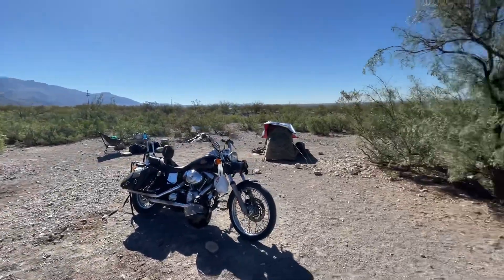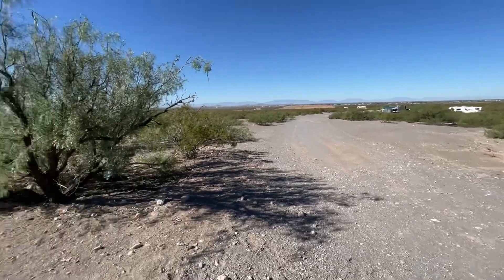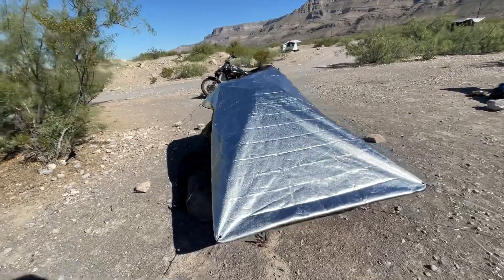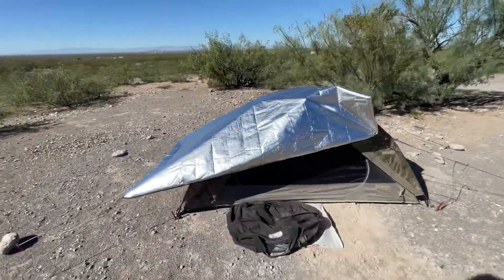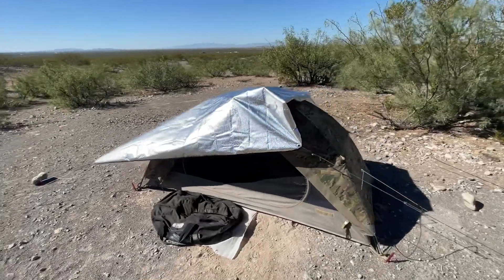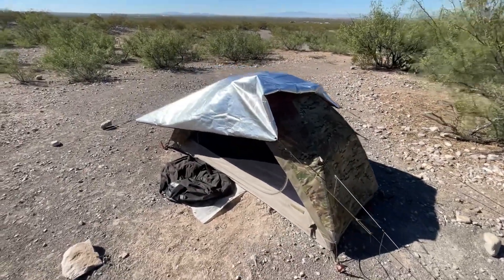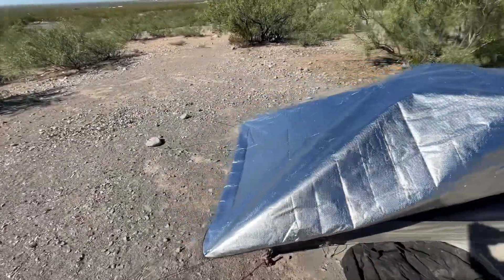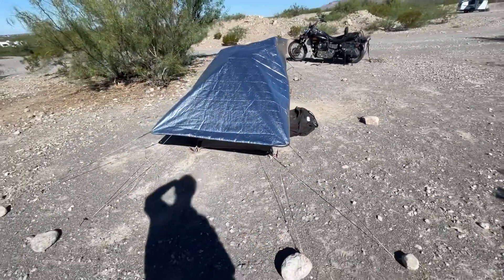Getting Shade in the Desert